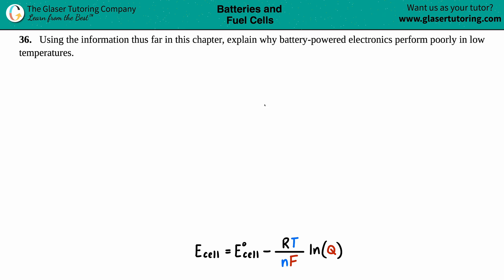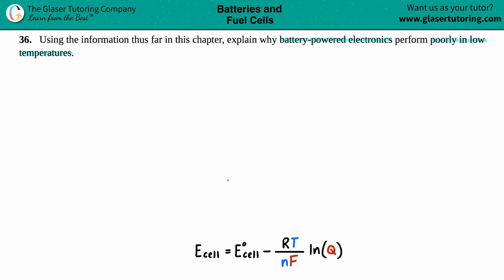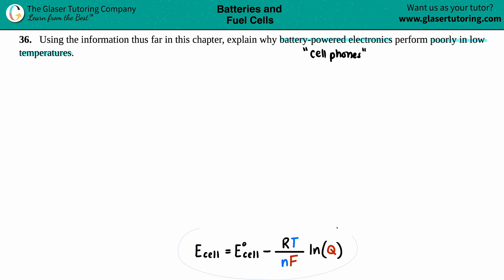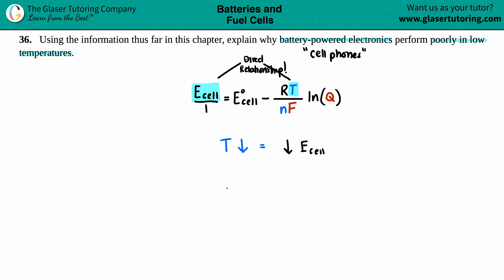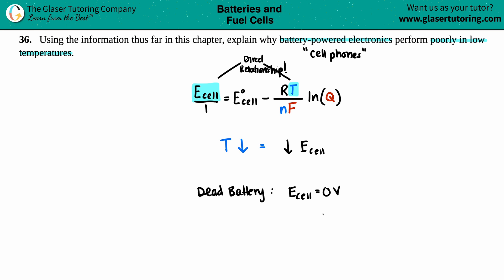17.36 | Using the information thus far in this chapter, explain why battery-powered electronics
Using the information thus far in this chapter, explain why battery-powered electronics perform poorly in low temperatures.